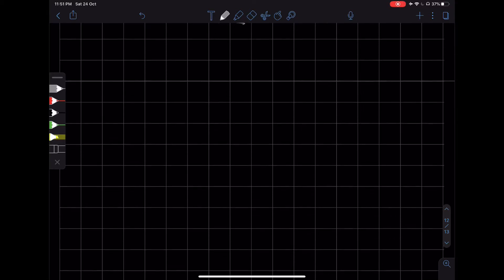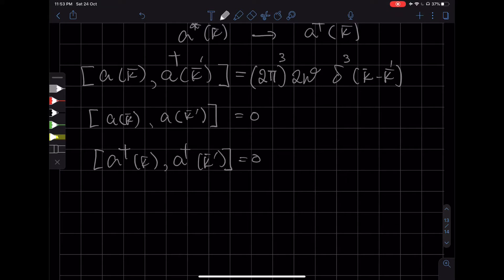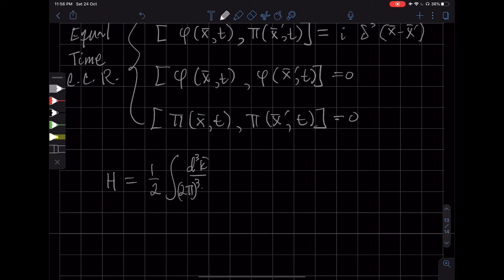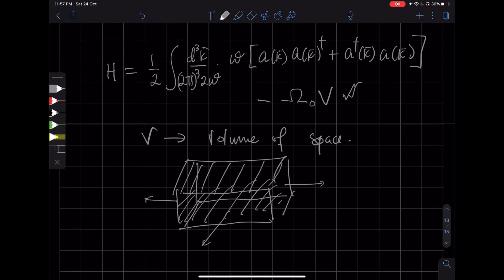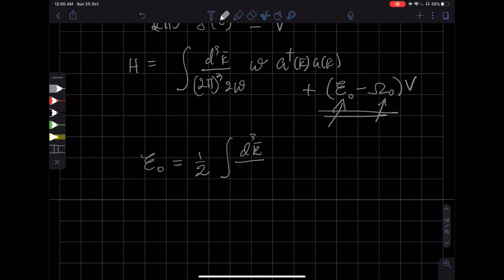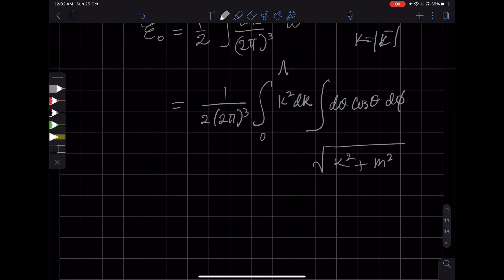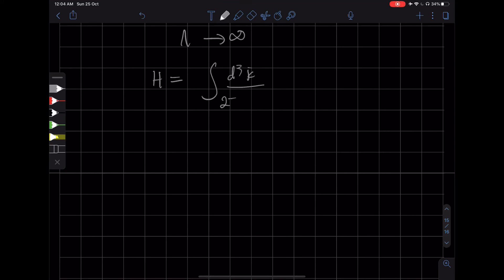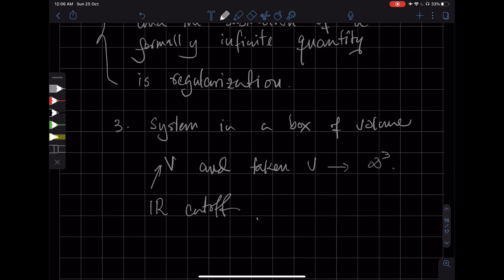QFTL4V5: Quantizing the Hamiltonian of the Klein-Gordon Field